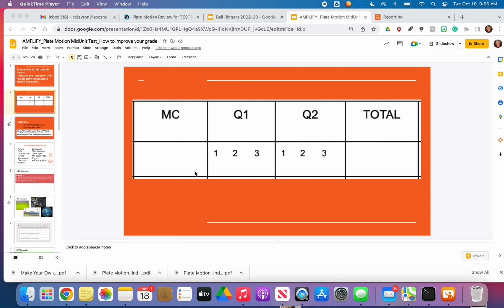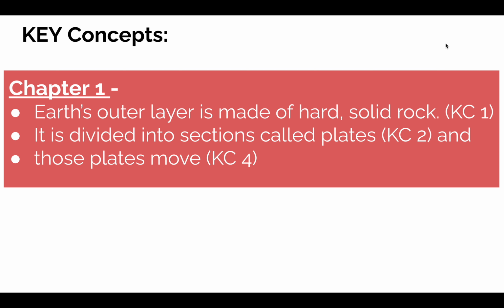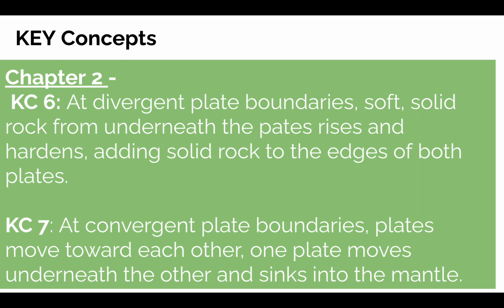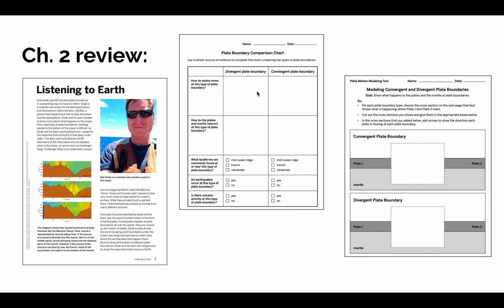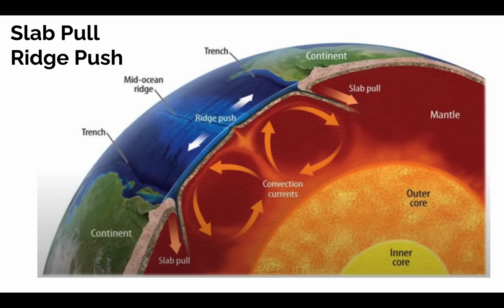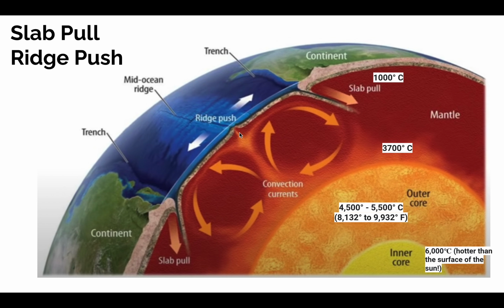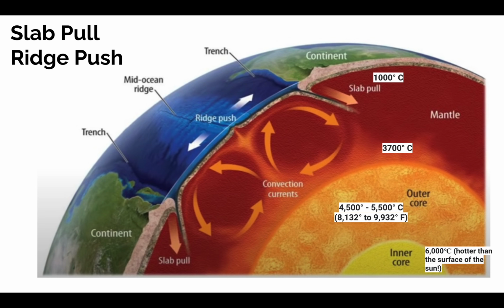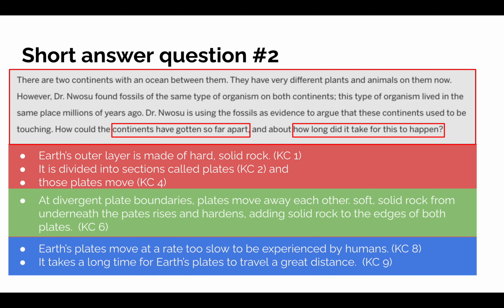Review for Plate Motion Tests